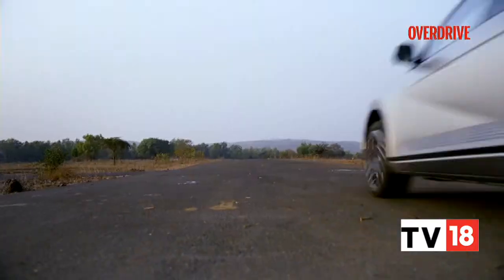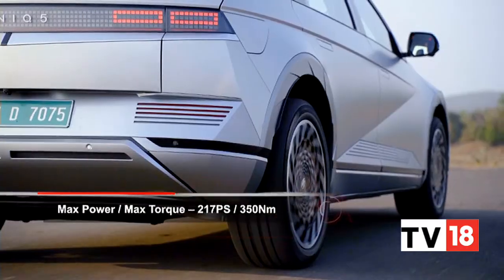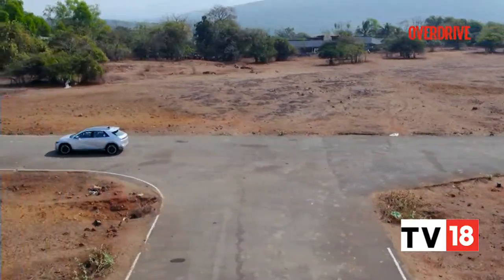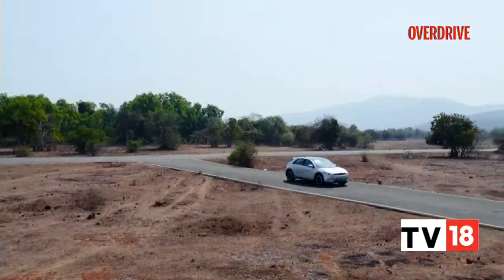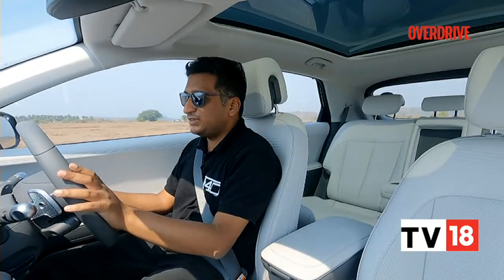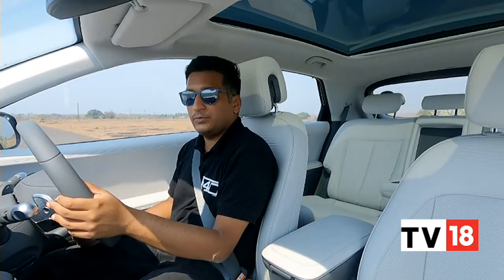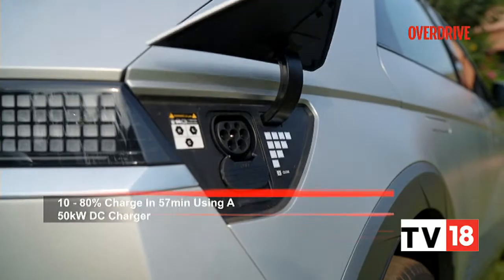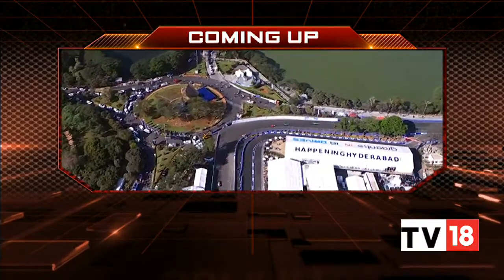What Makes The 72.6kW Lithium-Ion Battery Pack Hyundai Ioniq 5 EV So Special? | Overdrive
The Ioniq 5 gets a 72.8 kWh lithium-ion battery pack and is claimed to offer a driving range of 631 km per charge. It is based on Hyundai’s Electric-Global Modular Platform and gets a rear-axle-mounted electric motor that develops 214 bhp & 350 Nm of torque. This electric crossover can be juiced up from 10 to 80 percent in 57 minutes with a 50 kW DC fast charger.

Take a look at this report.

n18oc_business